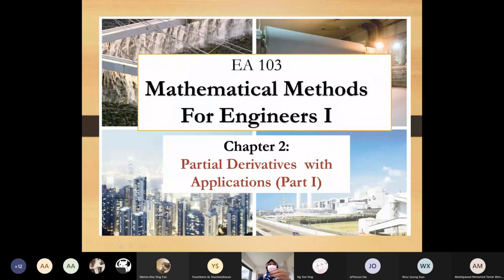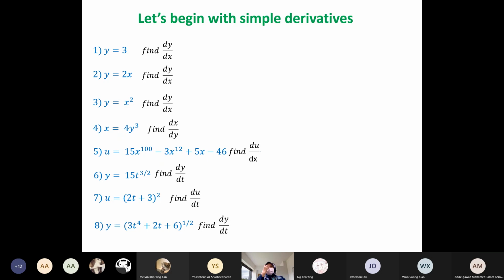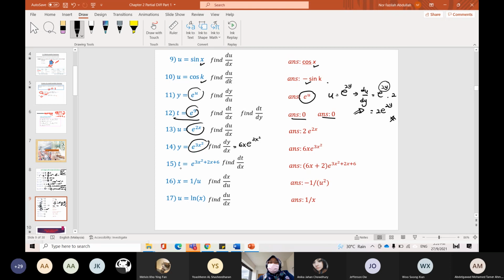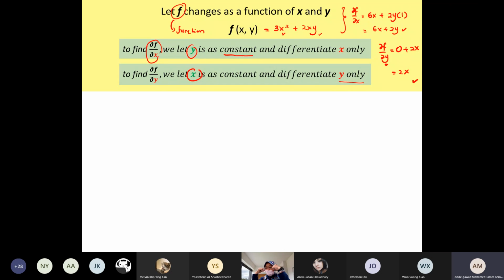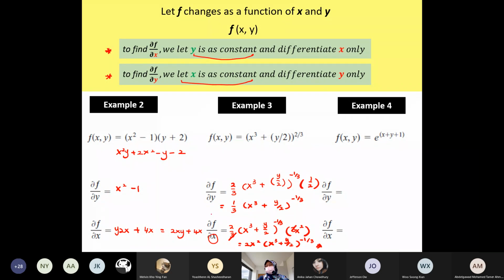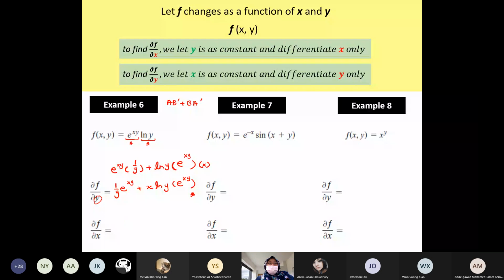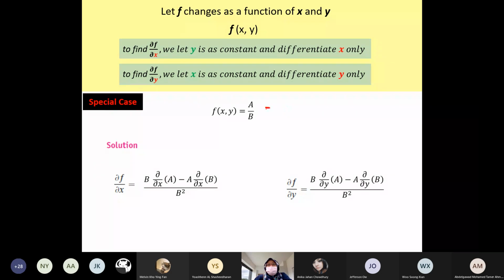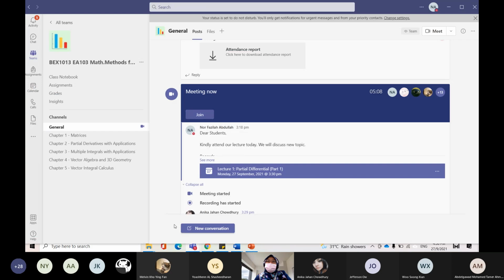Week 4 Lecture (Mon)